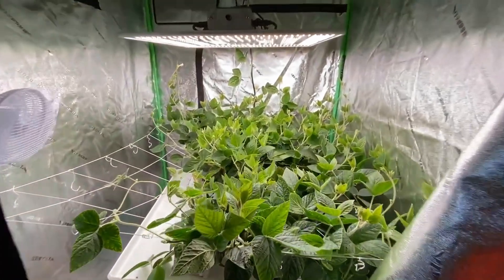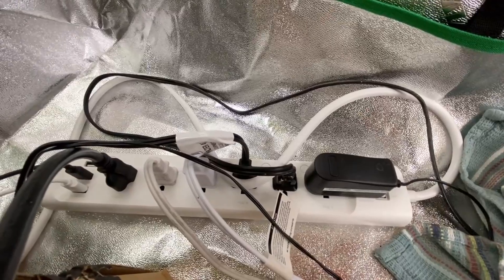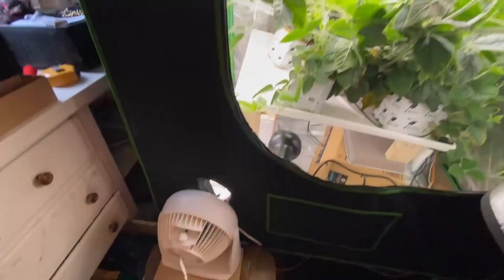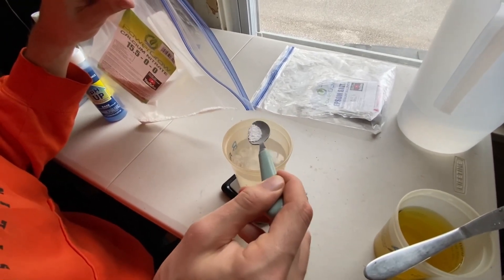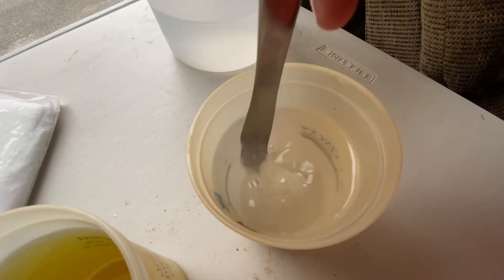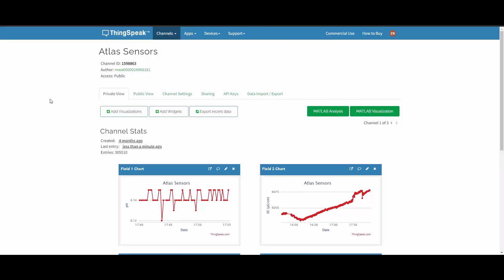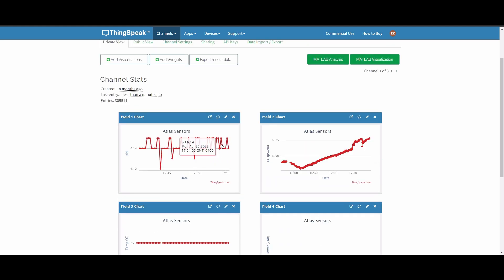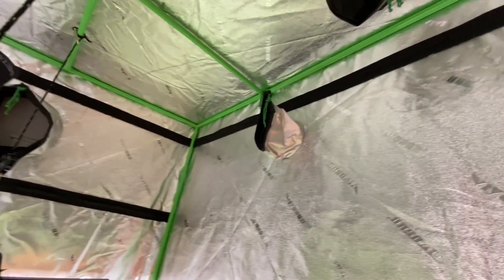Hydroponic Soybeans Project Demonstration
Senior Project Spring Semester 2022.
Students:
Zachery Klosterman
Jacob Rismiller
Dustin Digby
Jacob Wright